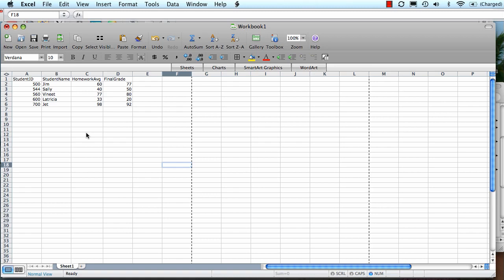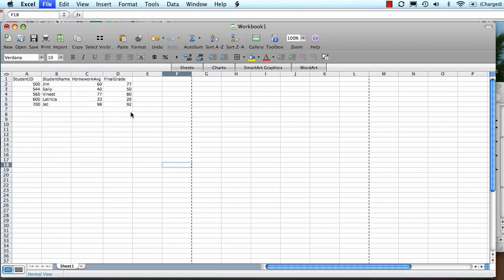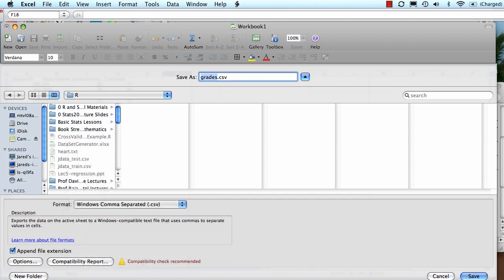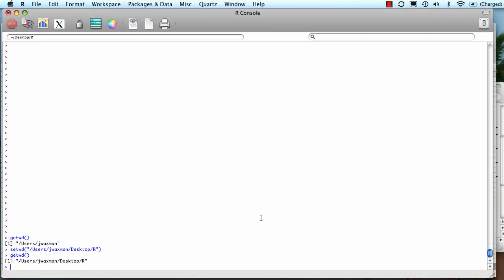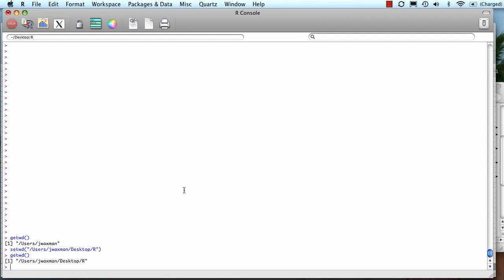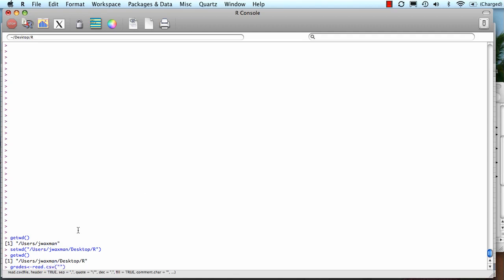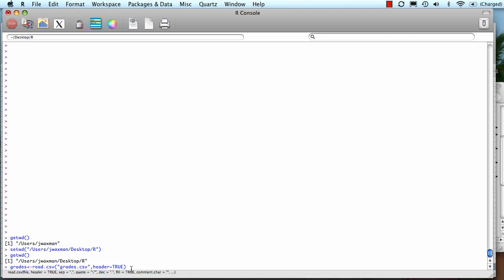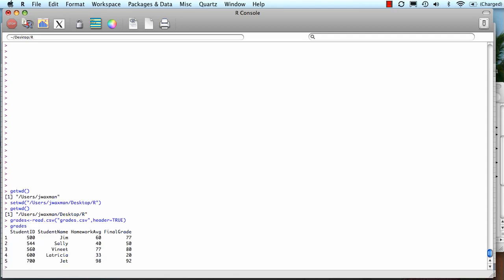R Statistical: Importing CSV or Excel Files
Importing data into R is easy, once you know how.